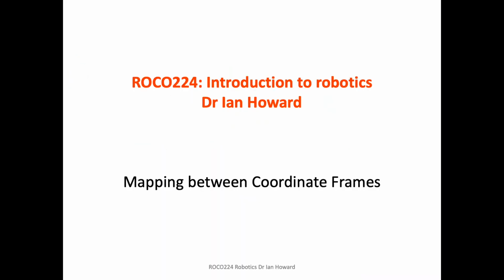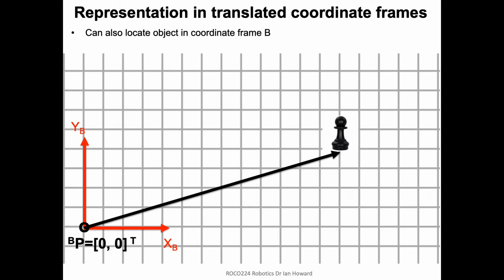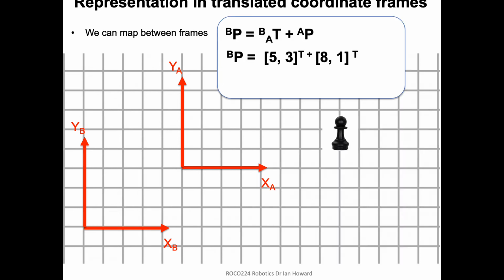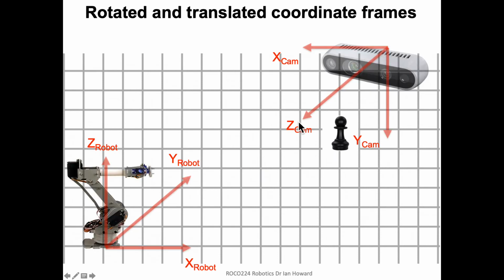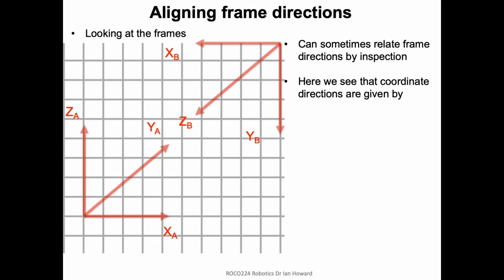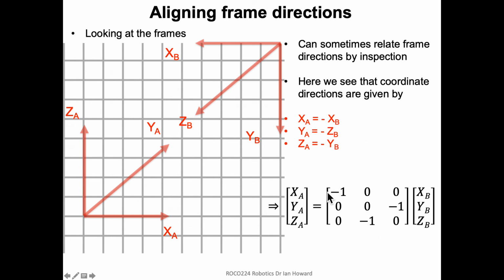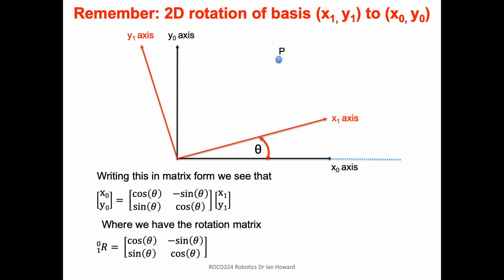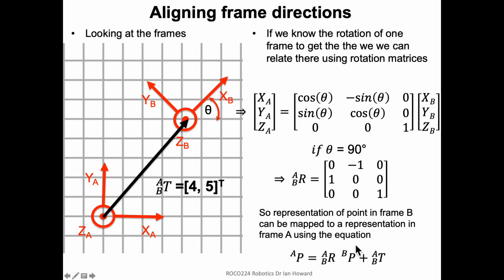ROCO224 C3 Mapping between Coordinate Frames